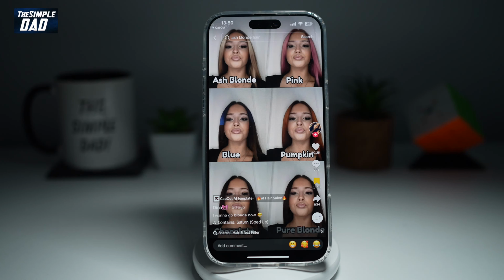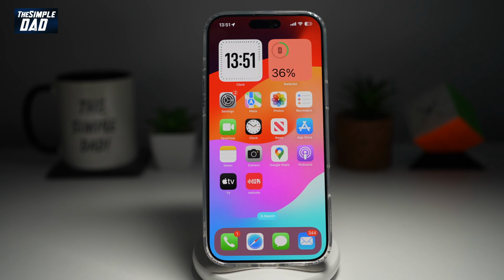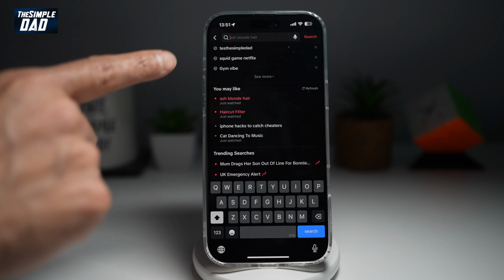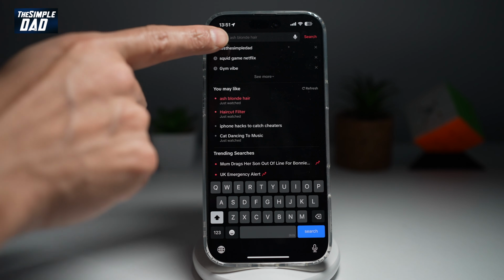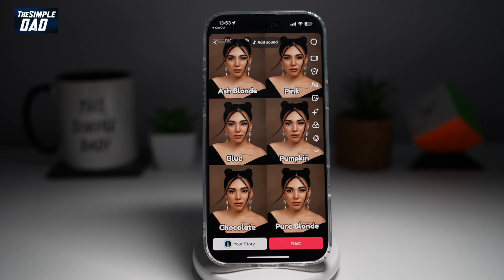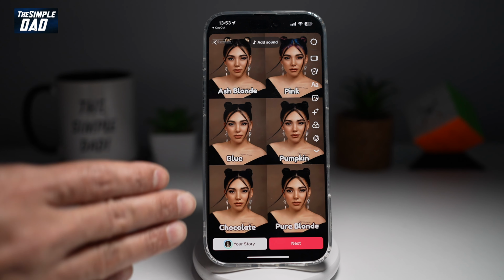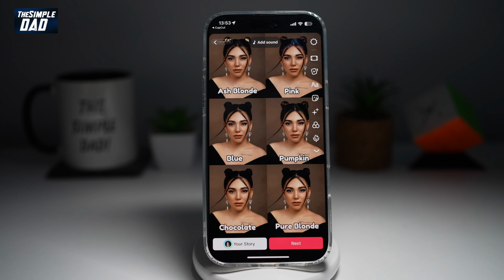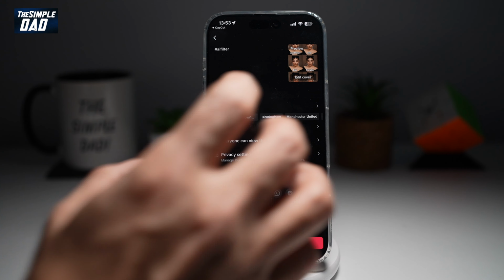How to Create Different AI Hair Salon Look on Tiktok | Capcut Template AI HAIR SALON 2025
00:00 Intro
00:10 Like or no Like
00:20 How to Create Different AI Hair Salon Look on Tiktok